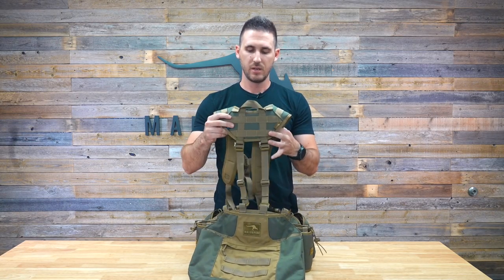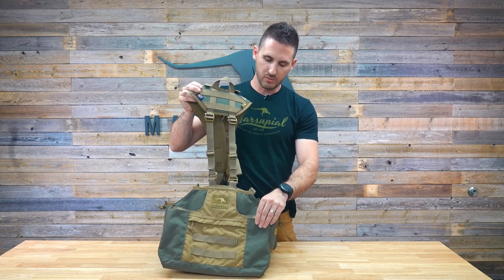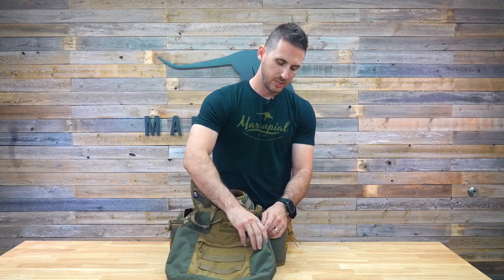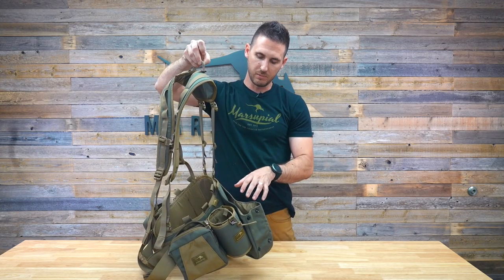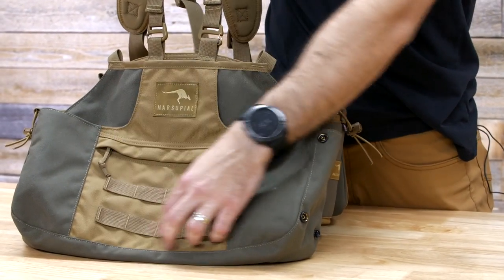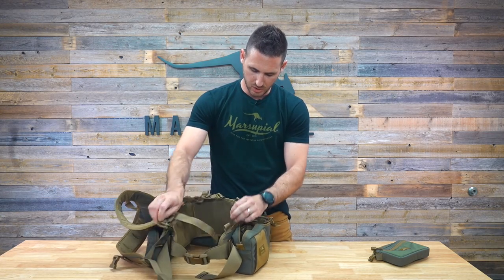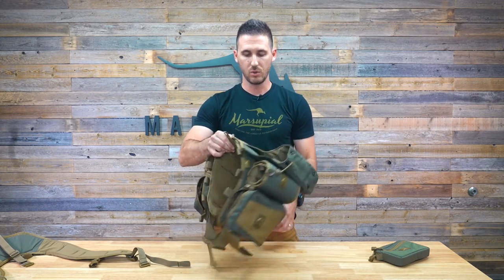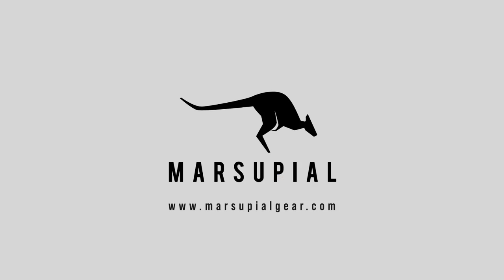Marsupial Gear Small Bird Bag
Turn your lumbar belt system into a featherweight bird hunting system ideally sized for dove and quail.